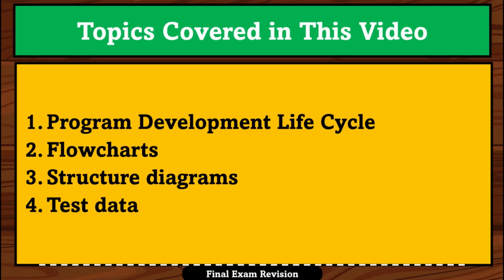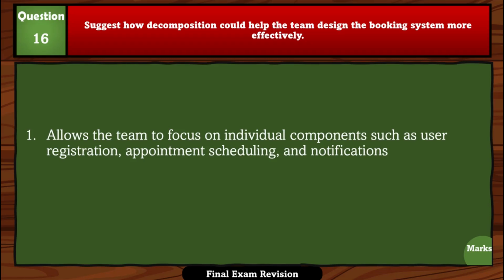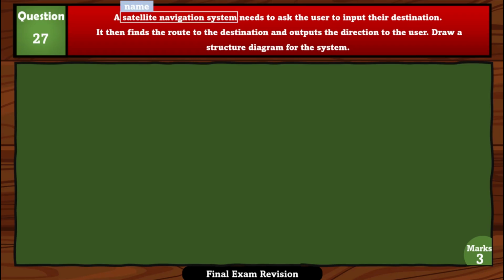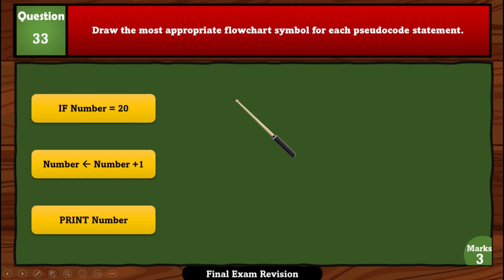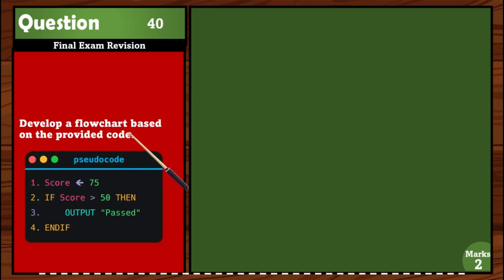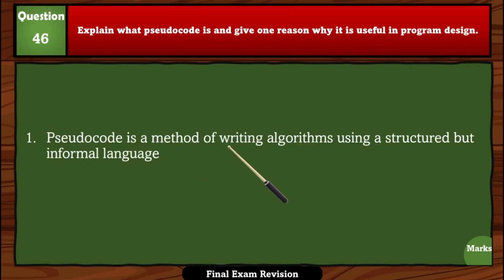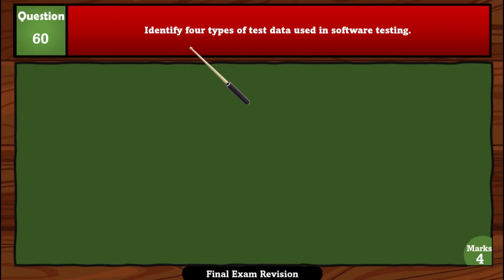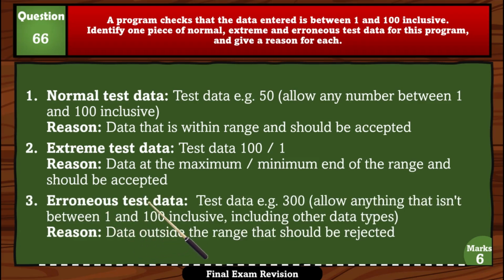IGCSE Computer Science 0478 Program Development Life Cycle, Flowcharts & Test Data | Paper 2 2026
Complete walkthrough of Program Development Life Cycle, Flowcharts, Structure Diagrams and Test Data questions from IGCSE Computer Science 0478 Paper 2 — covering all key concepts, definitions and exam-style questions with full answers.

Topics covered:
- Program development life cycle — a set of stages for developing software in a structured way
- Four stages of PDLC — analysis, design, coding and testing
- Analysis stage — gather requirements, identify inputs processes and outputs, create specification
- Decomposition — breaking a large complex problem into smaller manageable parts
- Abstraction — removing unnecessary details to focus on essential features
- Difference between decomposition and abstraction and how they work together
- Design stage — plan algorithms, user interfaces and data structures before coding
- Three design tools — pseudocode, flowchart and structure diagram
- Structure diagram — shows how a system is broken into modules and their relationships
- How to draw a structure diagram — name at top, split into input, process and output
- Worked examples — adding two numbers, satellite navigation system, login system
- Coding stage — converting algorithm and logic into working code using a programming language
- Iterative development — developing software in small cycles with testing after each
- Types of errors in coding — syntax errors, logic errors and runtime errors
- Testing stage — ensure program works correctly and meets specified requirements
- Four types of test data — normal, abnormal, extreme and boundary
- Normal test data — valid data within expected range
- Abnormal test data — invalid or out-of-range data to check error handling
- Extreme test data — valid data at the outer limits of the acceptable range
- Boundary test data — values exactly on the edge of valid and invalid ranges
- Difference between extreme and boundary test data
- Flowchart symbols — start/stop, input/output, process, decision, subroutine, flow lines
- How to draw flowcharts — converting length, adding numbers, finding largest value, positive/negative check
- Flowchart from pseudocode — if statements, if-else and nested if
- Pre-condition loop flowchart — condition checked at start of each iteration
- Post-condition loop flowchart — condition checked after each iteration
- Worked examples for test data — age input 10 to 100, numbers 1 to 10, password length

Chapters:
0:00 Introduction
0:48 Program Development Life Cycle — Definition and Stages
2:05 Analysis Stage — Decomposition and Abstraction
4:59 Design Stage — Structure Diagrams
7:26 Drawing Structure Diagrams — Worked Examples
9:47 Flowcharts — Symbols and Purpose
11:12 Drawing Flowcharts — Simple Examples
13:22 Flowcharts With Decisions and Loops
16:31 Flowchart From Pseudocode
18:00 Pre-condition and Post-condition Loop Flowcharts
19:54 Testing Stage — Four Types of Test Data
22:39 Test Data Worked Examples

IGCSE Computer Science 0478 | CIE Cambridge Computer Science | Program development life cycle IGCSE |
Flowcharts IGCSE | Structure diagrams IGCSE | Test data IGCSE | Paper 2 revision 2026 |
IGCSE CS revision 2026 | Cambridge past papers